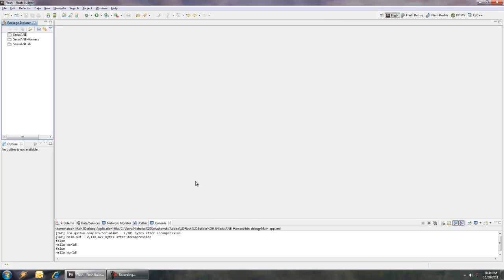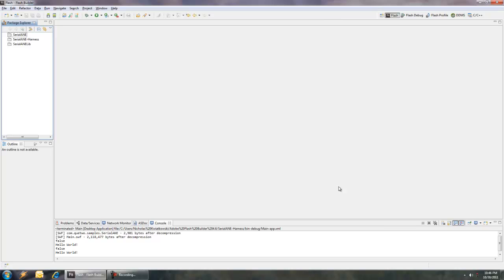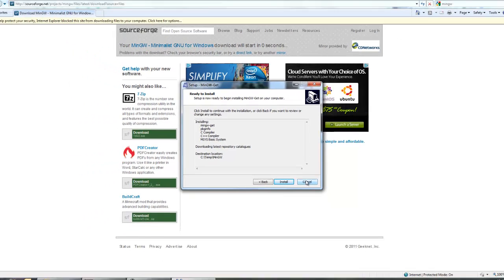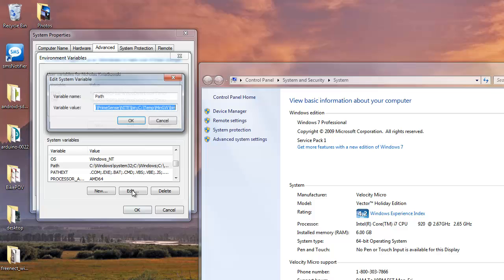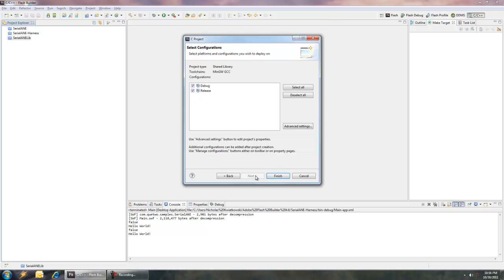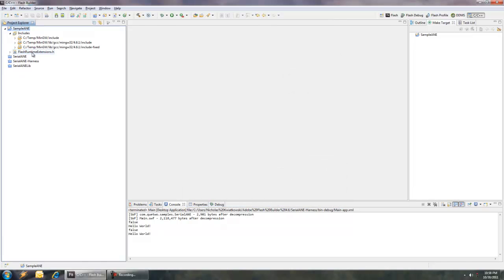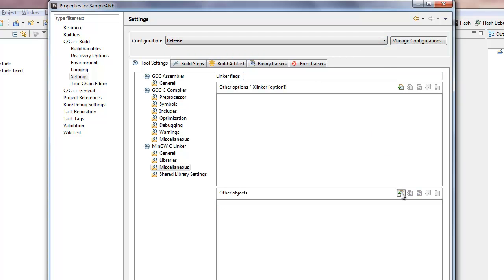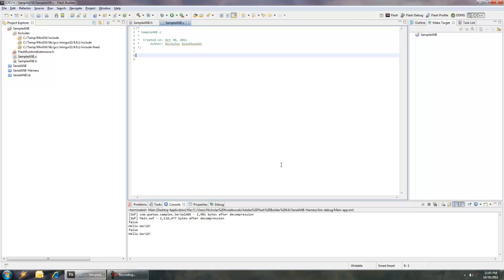Working with AIR Native Extensions and Eclipse -- Part 1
Learn how to create your own AIR Native Extension using various Eclipse plugins and GCC.  AIR Native Extensions allow you to extend the functionality of your AIR (Flex / Flash) applications, and expose functionality that previously was locked away for native applications.

This video focuses on setting up your environment, installing the required Eclipse plugins, and setting up your projects.